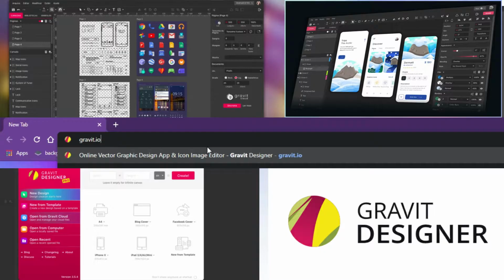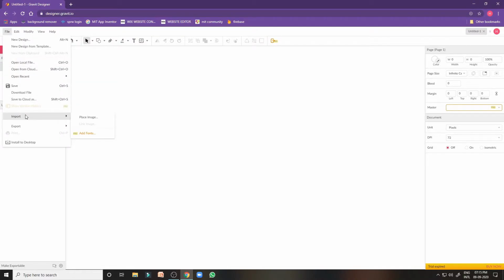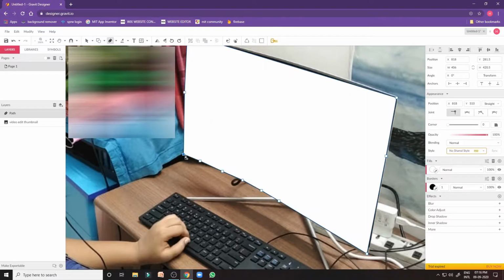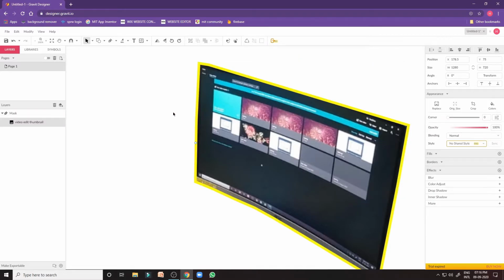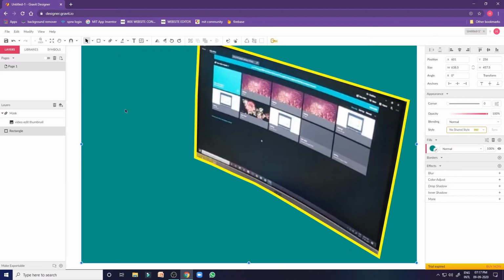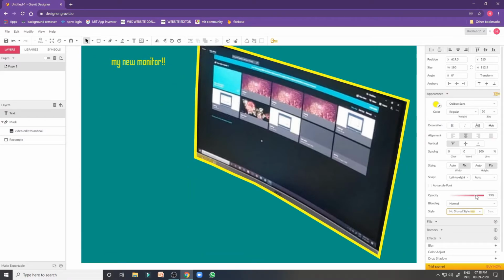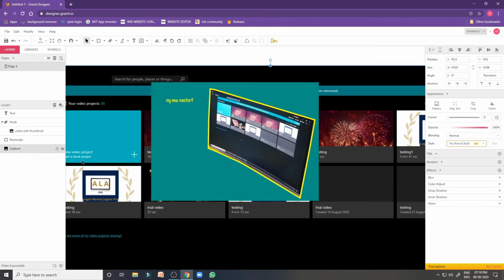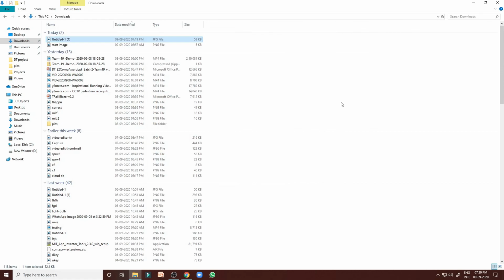How to make thumbnails for free!!| Brainy's Treat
Hi all in this video we are going to see how to  make outline thumbnails like our previous video thumbnails its completely free there is also a premium version available and it is also very easy to create...